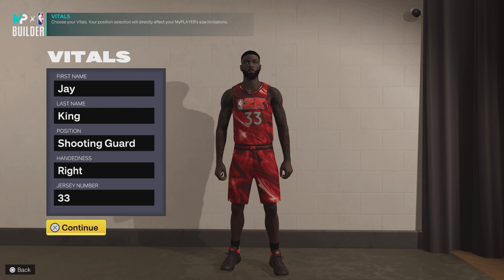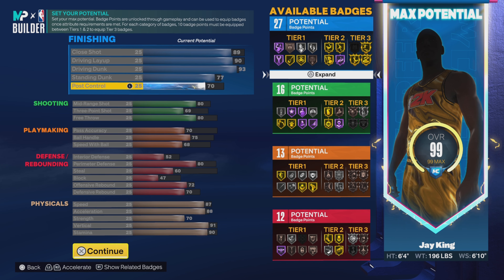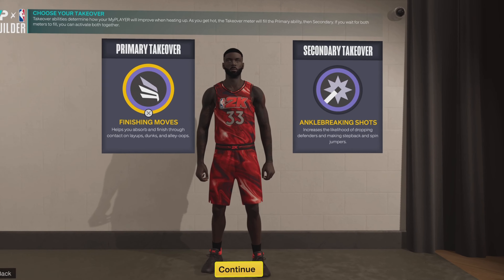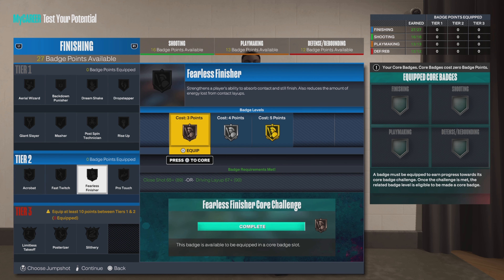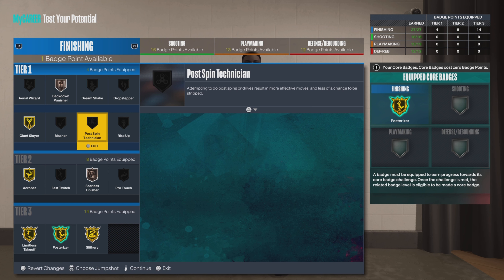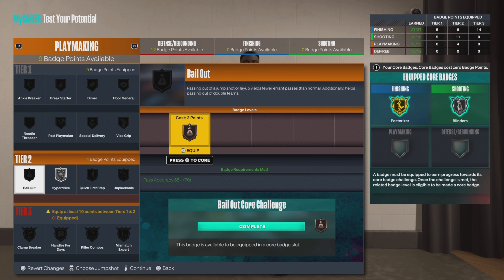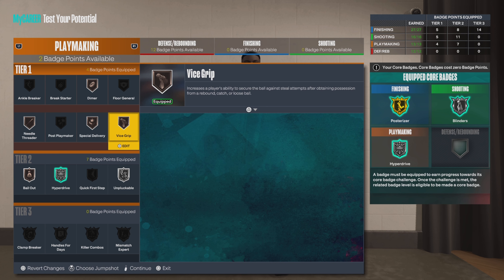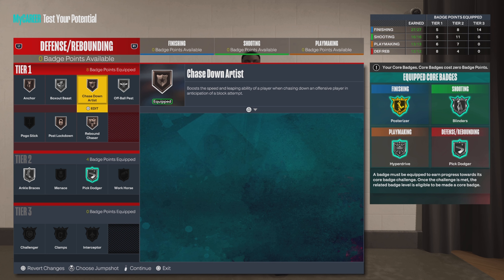David Thompson "SkyWalker“ replica build on NBA 2K23